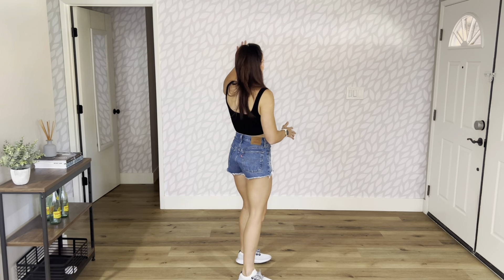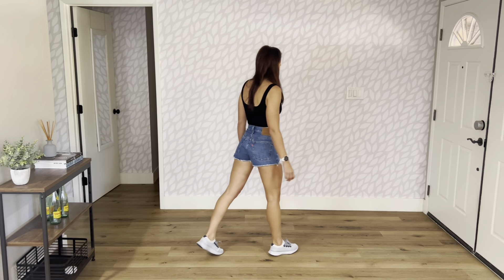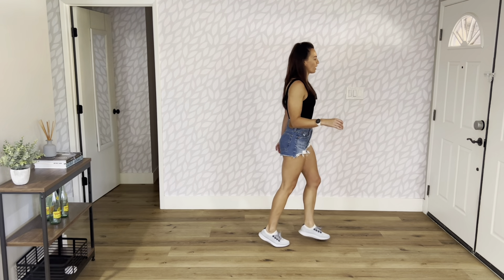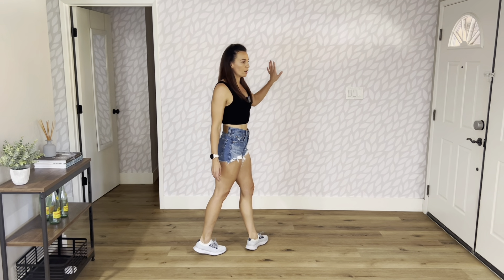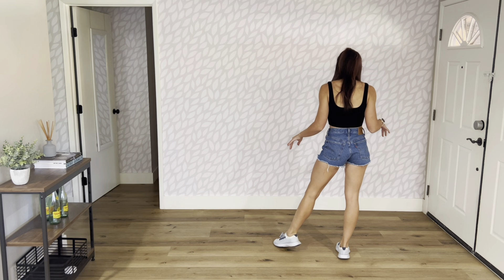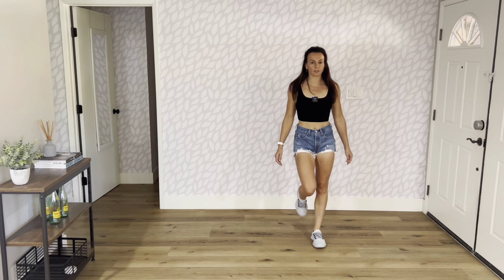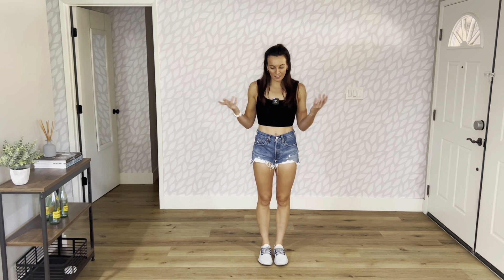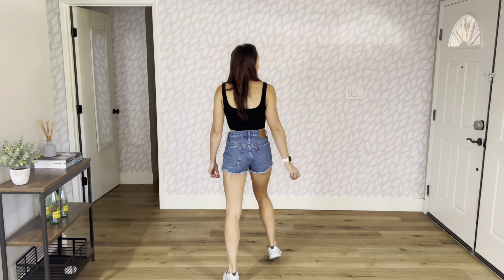Learn "High Class" in 4 Minutes [Eric Paslay] Line Dance Tutorial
Dance: High Class

Song: High Class

Artist: Eric Paslay

Choreographer: Garth Bock

Counts: 32

Walls: 2

Restarts: 1

If you want to find your nearest dance hall (or a new place when you travel), check out this list I update monthly

Outfit Details

FREE socks with the purchase of shoes or apparel @ Allbirds by using this link!